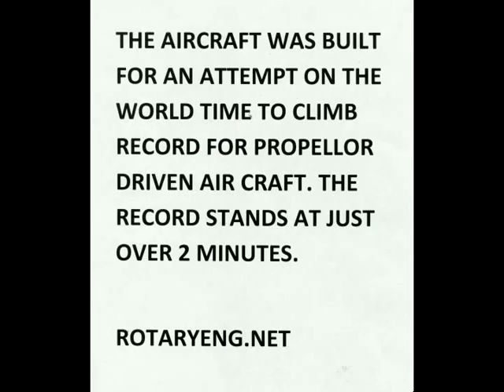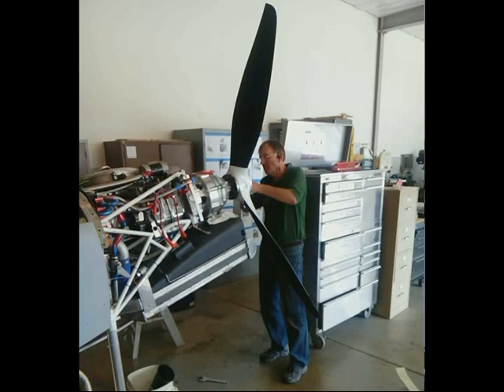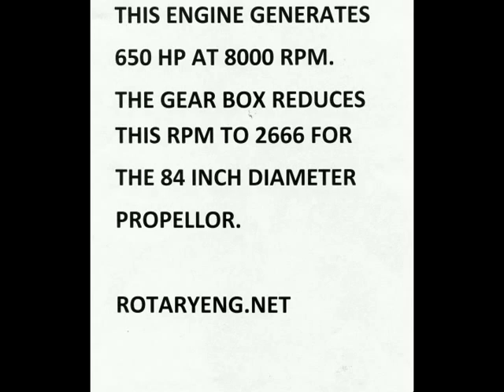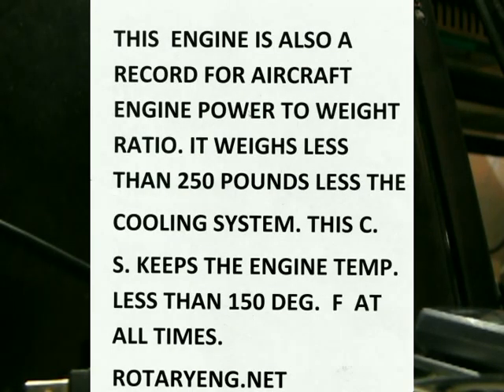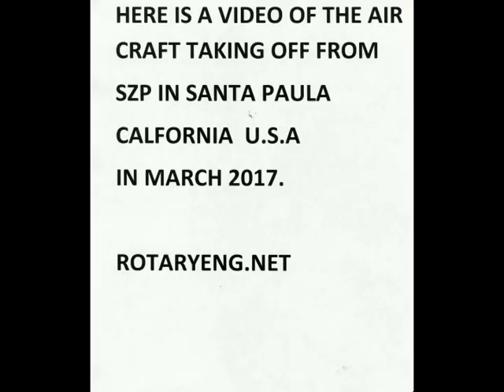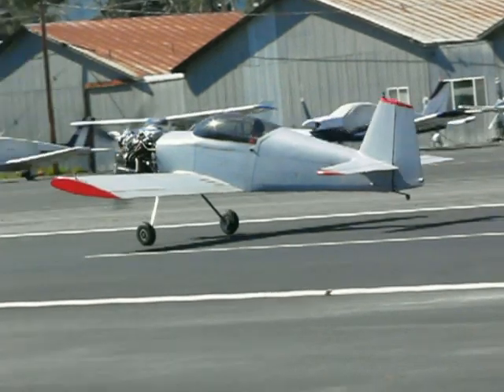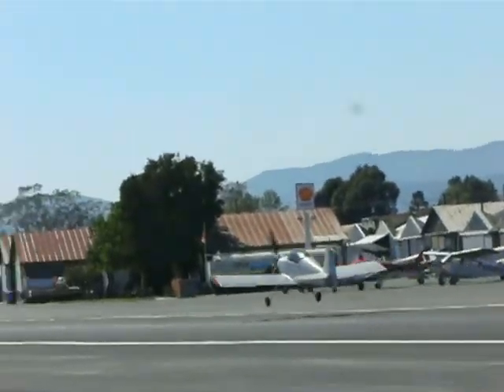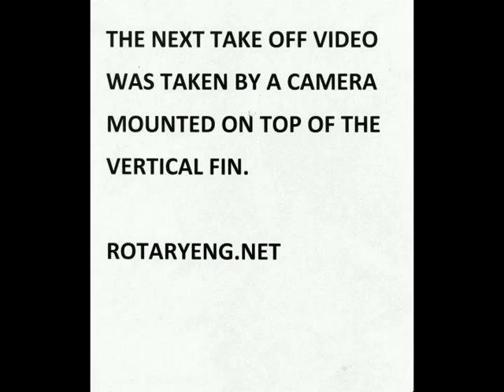World Record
World record power to weight aircraft.
World record power to weight aircraft engine.
All aluminium  Mazda 650 HP turbo 2 rotor.
Time to climb to 3000 meters world record attempt aircraft.